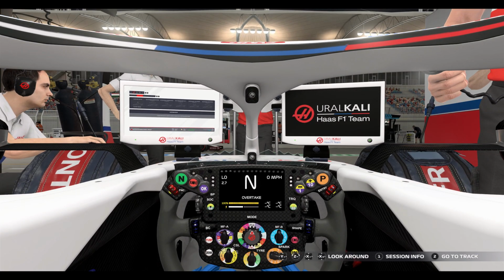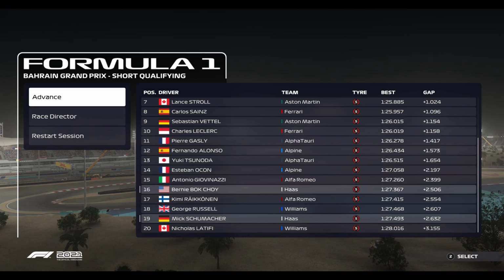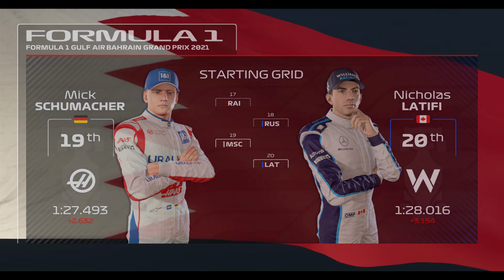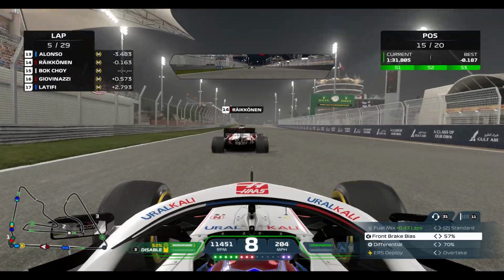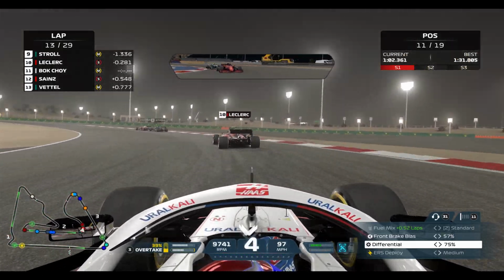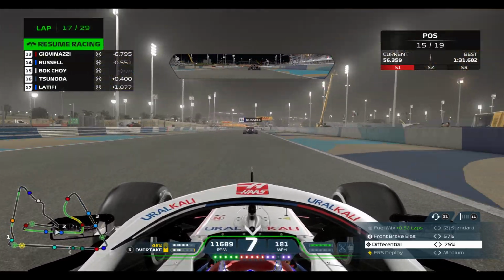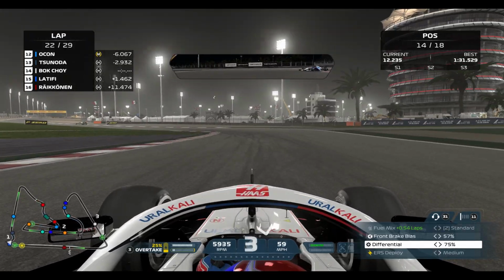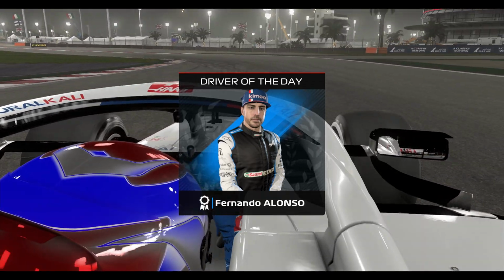F1 2021 - Make America Great Again ..... in F1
What's up F1 fans? I noticed a lack of American F1 gamers on YouTube recently so I decided to grace you with Formula 1 racing from the perspective of a regular old American. This is the first episode of my Make America Great Again series where we head off to the continent of Africa to race at a place called Bahrain. I think it's the capital of Kenya or something. We're starting from the bottom, but we will find our way back to mediocrity in no time.

Watch as I battle against other great American F1 drivers like George Russell and Max Verstappen. Hold on to your hats! We are coming for you, 9th in the Constructor's!

Equipment
Wheel Base - Fanatec CSL Elite
Wheel - Fanatec Formula V2 w/APM Shifters
Pedals - Fanatec CSL Elite w/Load Cell Kit
Cockpit - Playseat Challenge

PC Specs
Motherboard - ASRock X570 Pro 4
CPU - AMD Ryzen 7 3700X w/Cooler Master AIO
GPU - EVGA RTX 3070 FTW3
RAM - Neo Forza 32GB DDR4-3200
Case - Lian Li Liancool Mesh